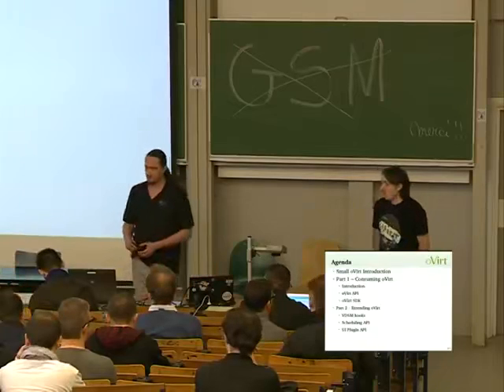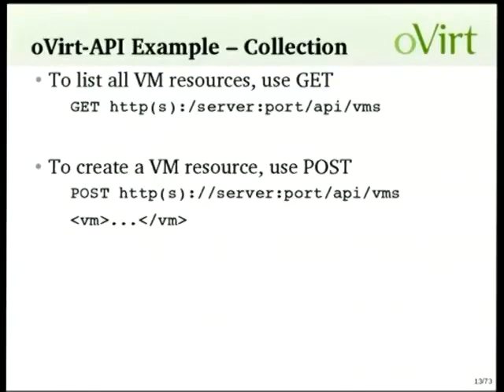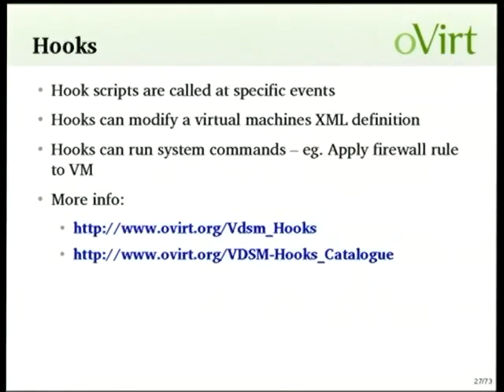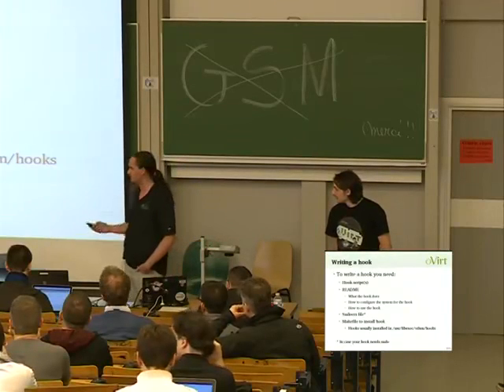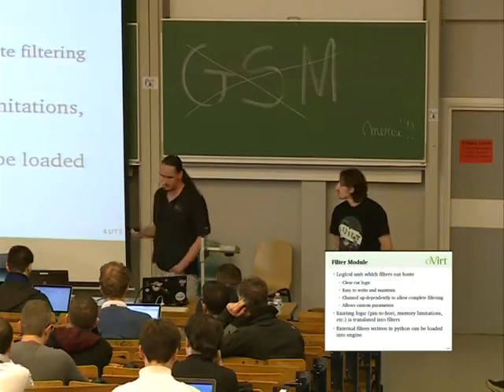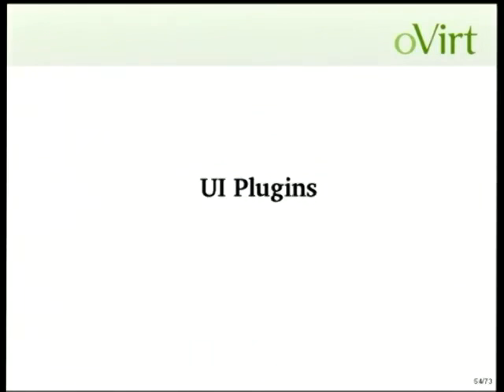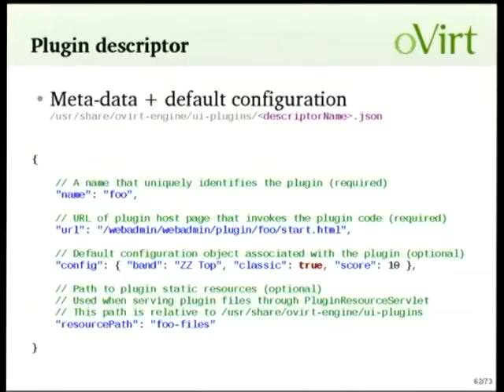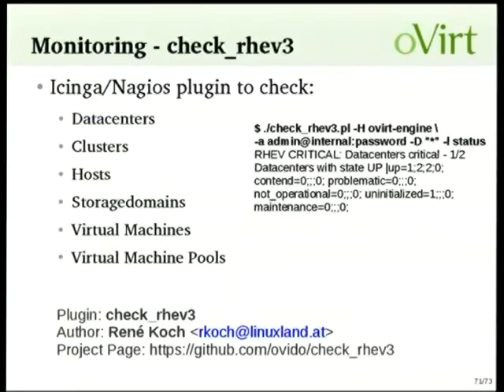Expanding oVirt's horizons